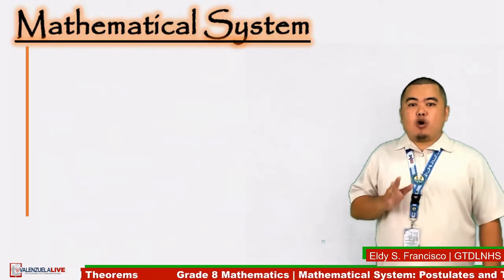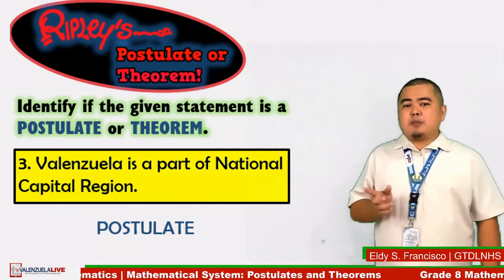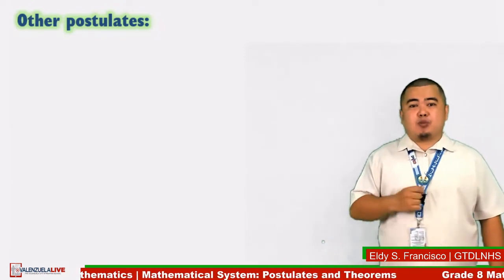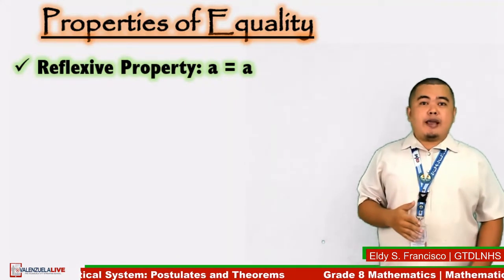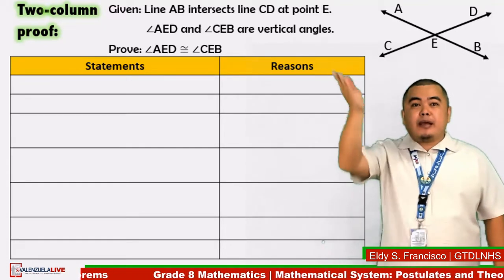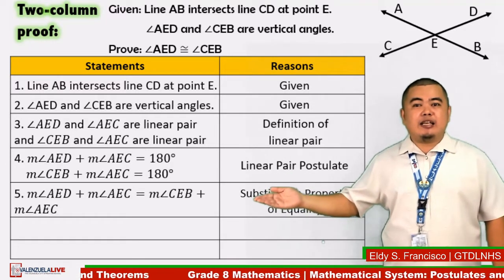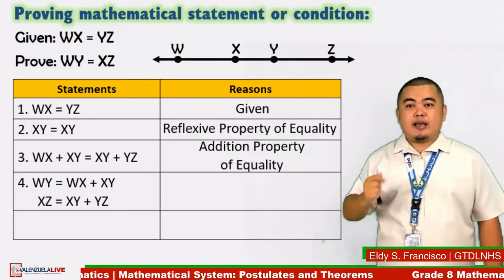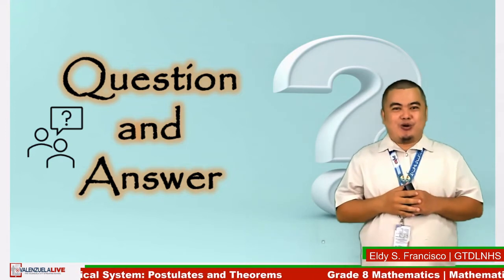GRADE 8 MATH Q3 WEEK 2 - MATHEMATICAL SYSTEM POSTULATES AND THEOREMS